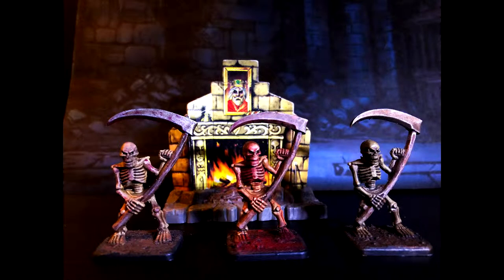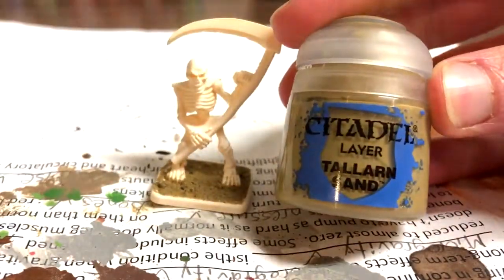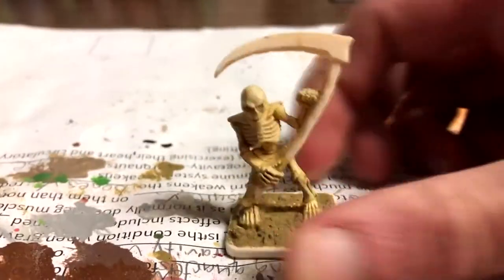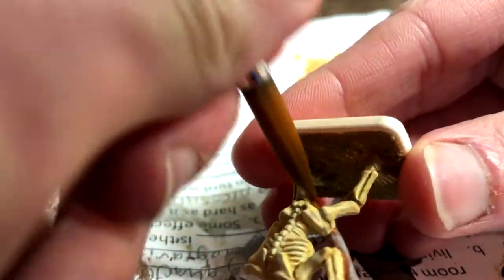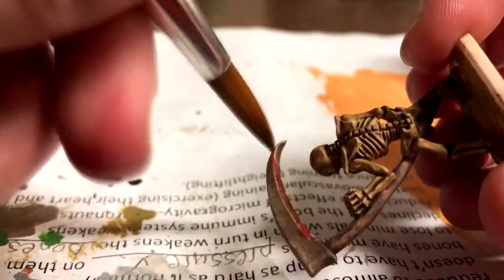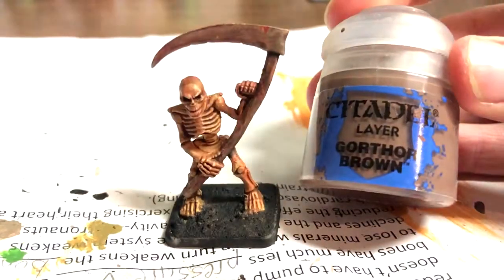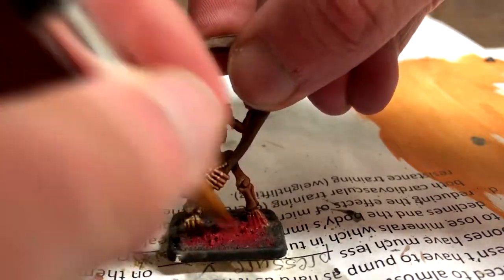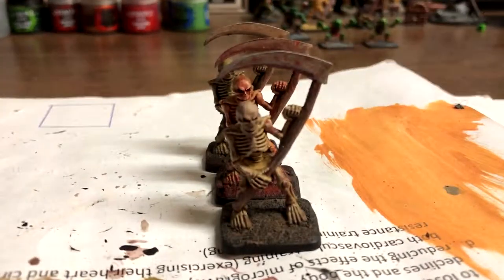How to Paint Heroquest Skeletons/Skeleton Miniatures (Repainting Old Minis Part 5)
In this painting tutorial I teach you how to paint skeletons or skeleton miniatures that are used for Warhammer or D&D, and what simple techniques I use to make them look tabletop quality. This video is part of my series Repainting Old Minis where I take some badly painted Heroquest miniatures and paint everything again to look good on the game table or battlefield.